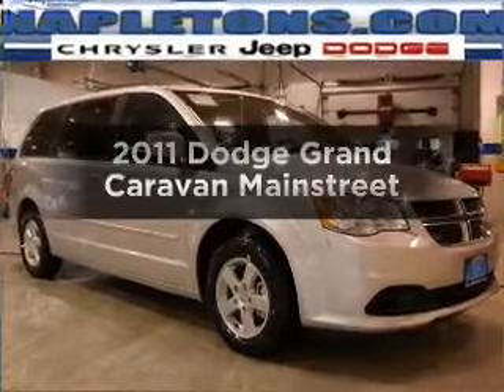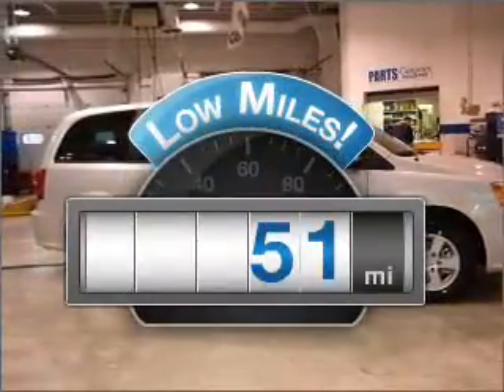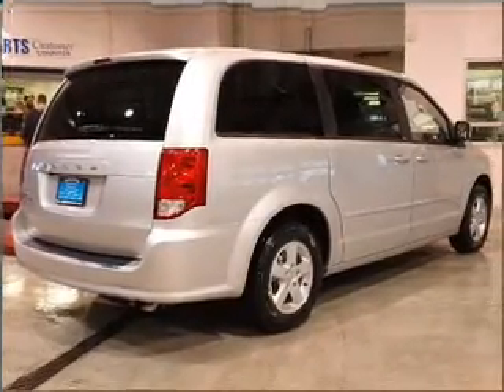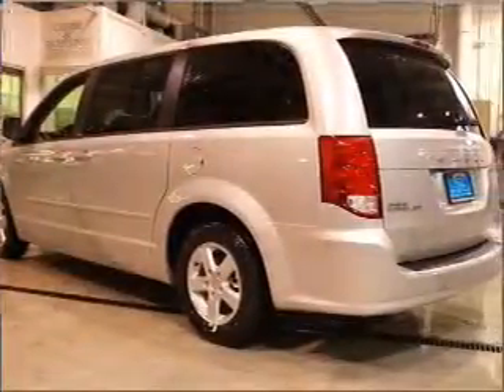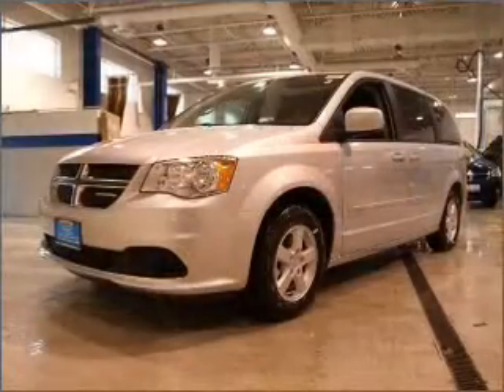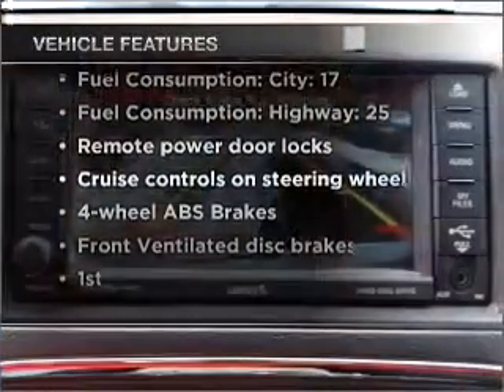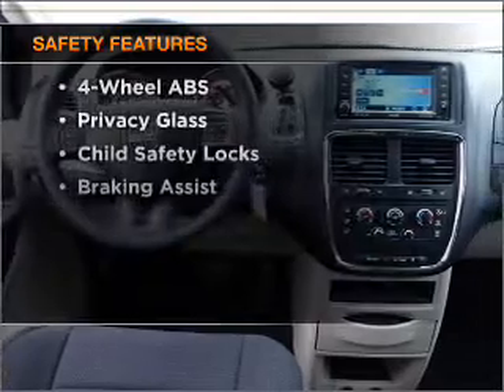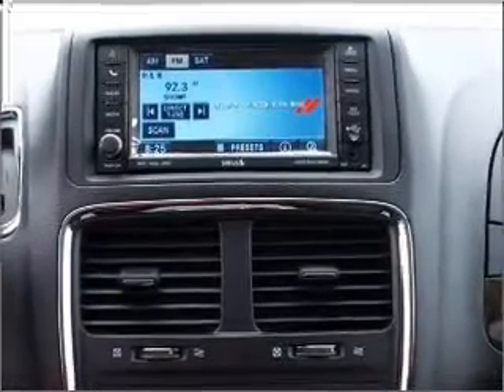2011 Dodge Grand Caravan - CHICAGO IL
Year: 2011
Make: Dodge
Model: Grand Caravan
Trim: Mainstreet
Engine: 3.6 liter 6 cylinder 24 valve
Transmission: Automatic
Color: Bright Silver Metallic
Mileage: 51
Address:
5950 NORTH WESTERN AVE